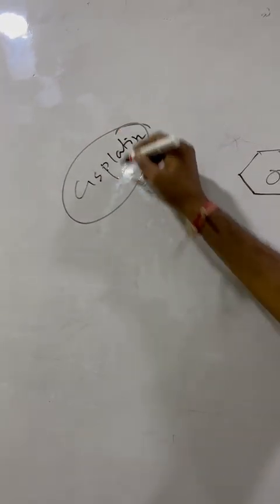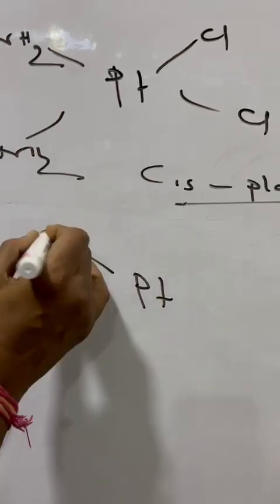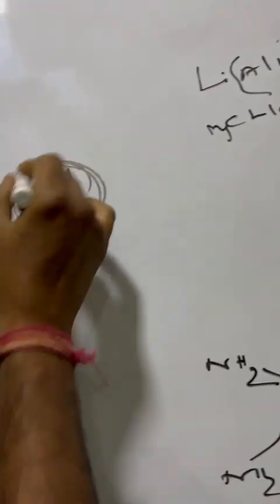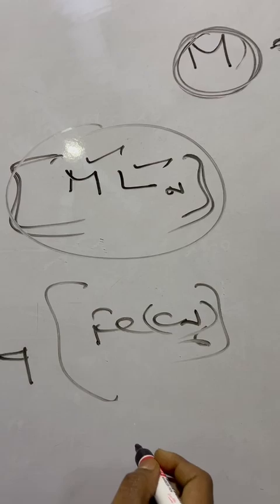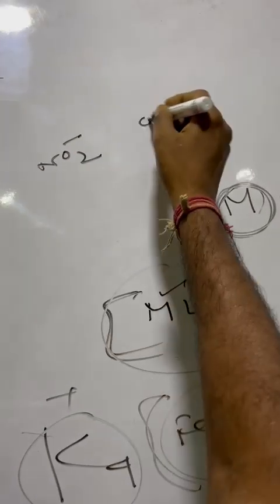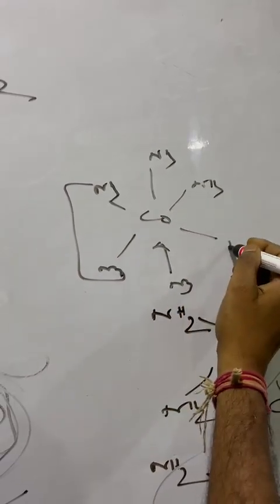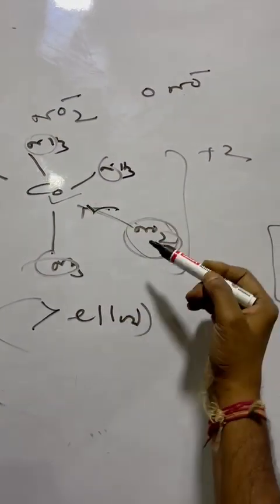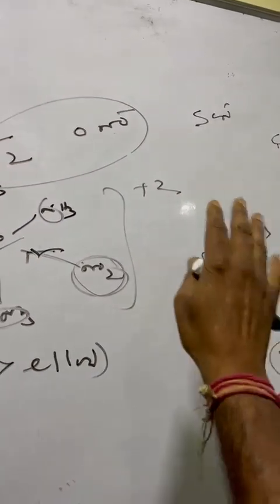Coordination complex and application